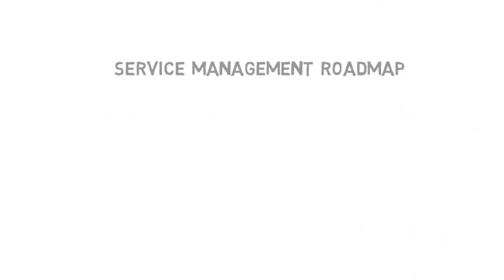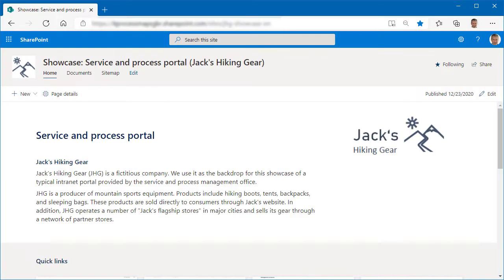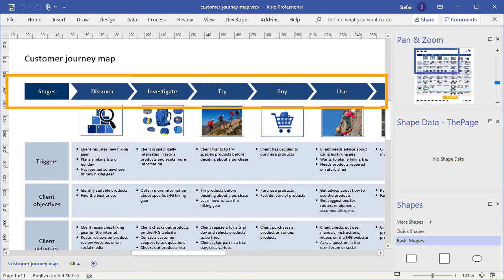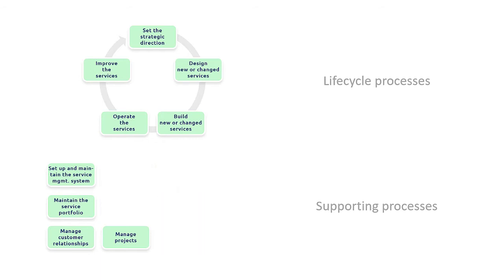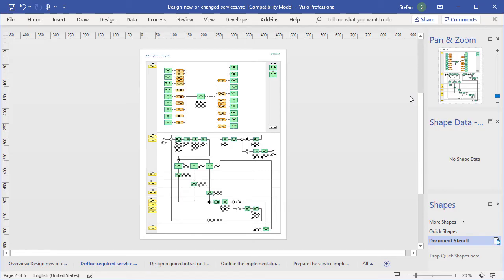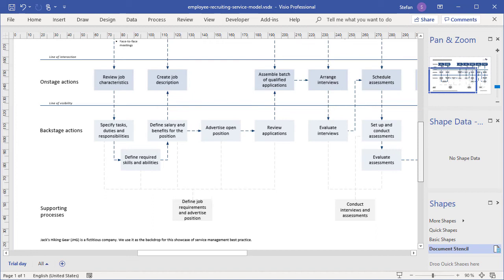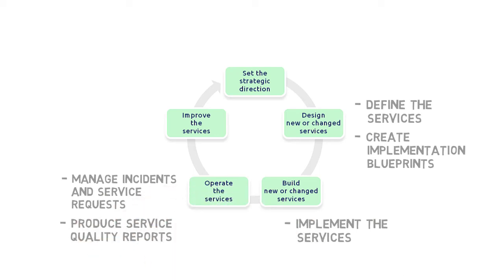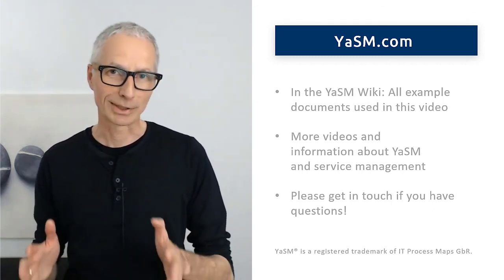Where to start with service management?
In this video Stefan Kempter presents a high-level roadmap that shows the steps required to bring the service management guidance to life in your organization.
The service management body of knowledge is mostly made up of various frameworks such as ITIL®, SIAM™ or VeriSM™ that describe service management principles, best practices and processes.

The amount of guidance in these frameworks, however, is quite daunting, and many organizations that wish to improve the management of their services are wondering, what are the key issues we need to address and where should we start.

The roadmap for service management implementations described in this video can serve as a guideline for a wide range of service management initiatives.

► Time stamps for this video are as follows:
00:00 Introduction
00:37 Service management roadmap: Overview
01:21 Establishing the SMO (service management office)

Identifying services
02:58 The service portfolio
03:35 Customer journey maps

Setting up the service management processes
04:34 YaSM service mgmt. model
04:57 Process structure
06:34 Enhancing existing processes

Designing the services
07:07 Process templates: Service design
08:10 The service model
08:45 Service definition (document template)

Providing and managing the services across the service lifecycle
09:44 Implementing the services
10:00 Operating the services
10:58 Continual service improvement

11:42 Example documents

In the YaSM Wiki you can check out the example documents we used at various points in this video, and learn more about YaSM and service management.

For more information about the service management process model - the YaSM® Process Map - please visit the YaSM web site:

YaSM® is a registered trade mark of IT Process Maps GbR. - "Microsoft®", "Word™" and "Visio®" are registered trademarks of Microsoft Corp.